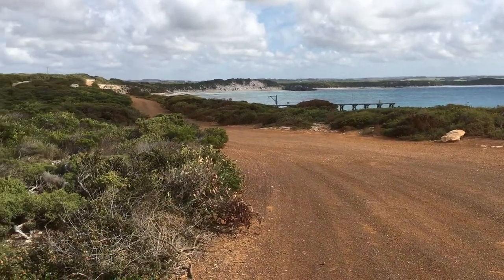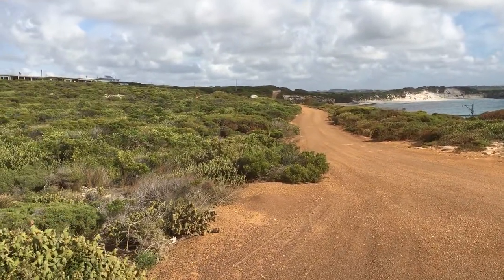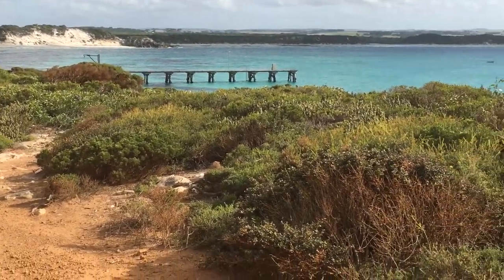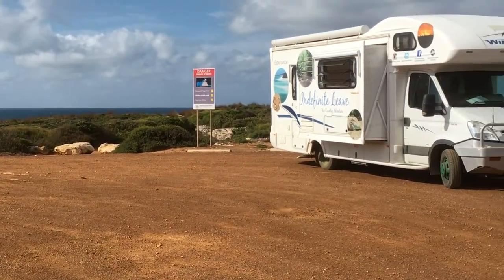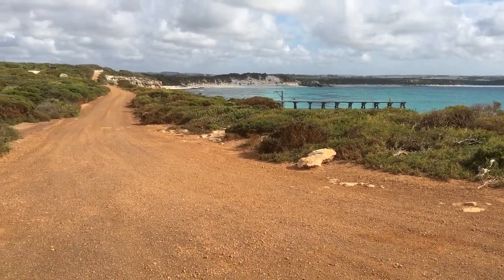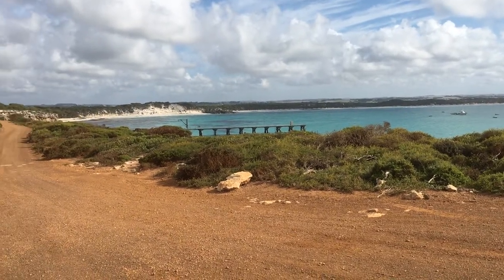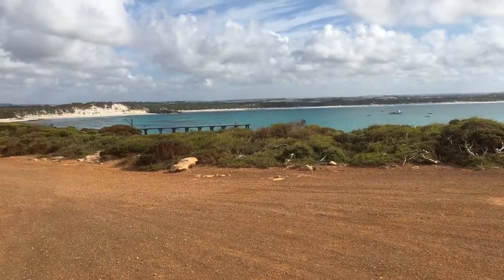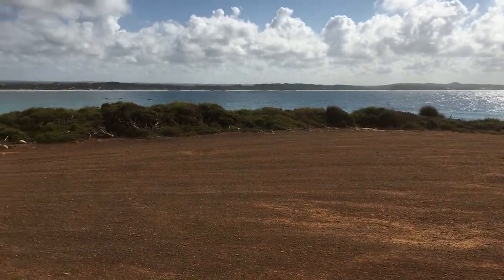103. Vivonne Bay, Kangaroo Island South Australia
After our stay at Stokes Bay on Kangaroo Island we stayed at Vivonne Bay past the Jetty at the lighthouse.
The views here were incredible and it was great fun climbing the rocks exploring champagne pools and all the marine life at the bottom of the cliff faces.
We had a couple of nights here. KI is great when travelling with pets and I had Telstra coverage although no Vodafone.
Once again it was free parking, we didn't spend any money on KI for accommodation.
Our stay was 3-4th April 2017